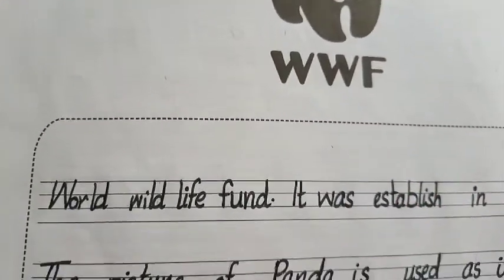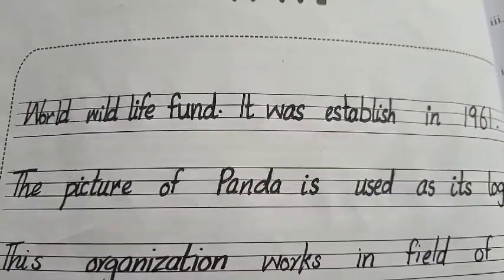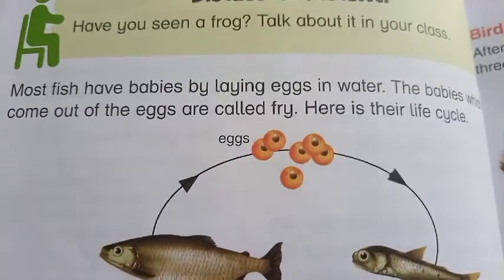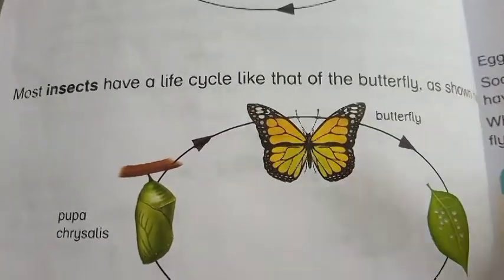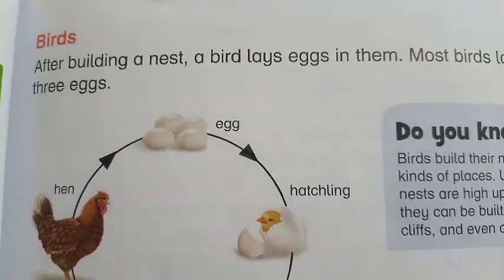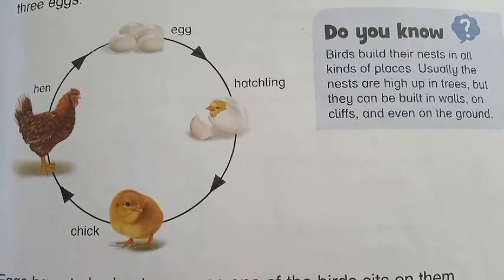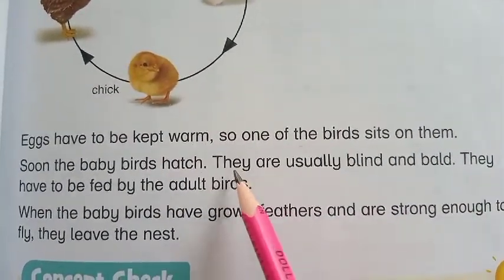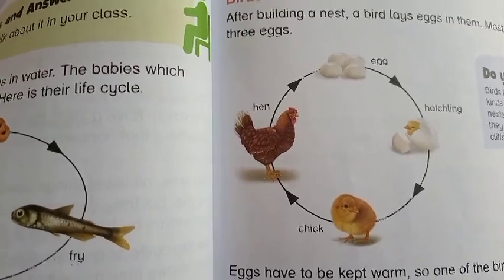Science |class 3 |lecture 9|27july20